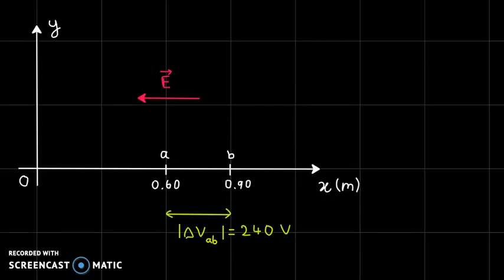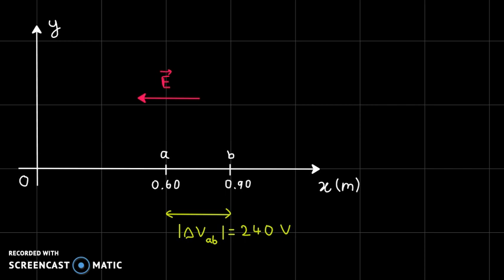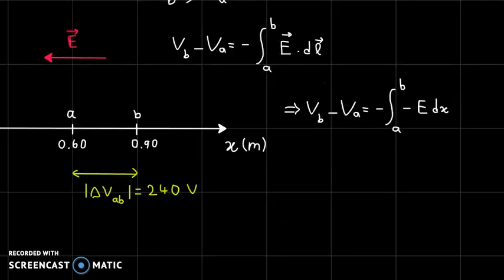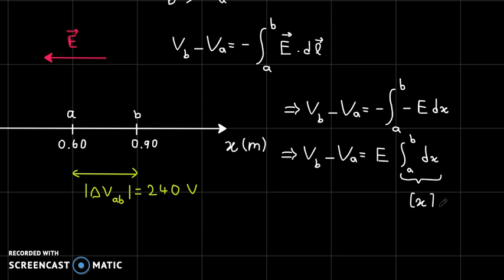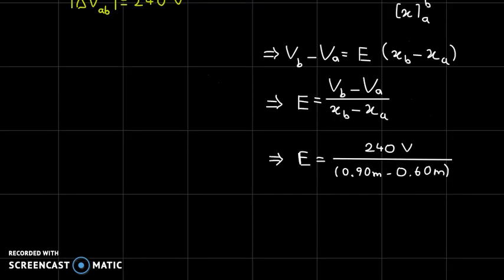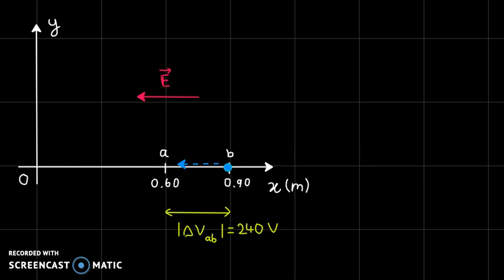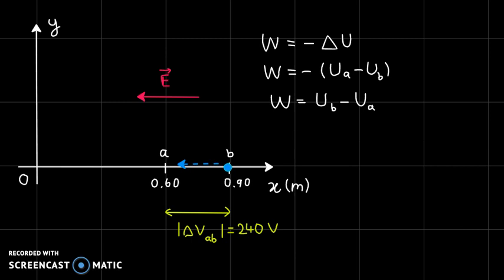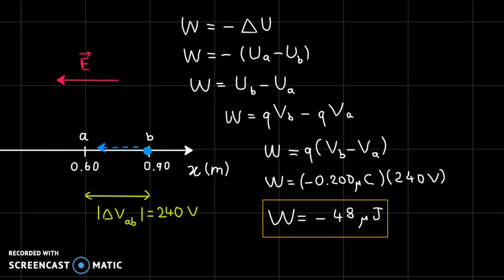Electric field and work calculated from potential difference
0:00 Description of the problem
0:37 Solution to part (a)
1:01 Solution to part (b)
3:29 Solution to part (c)